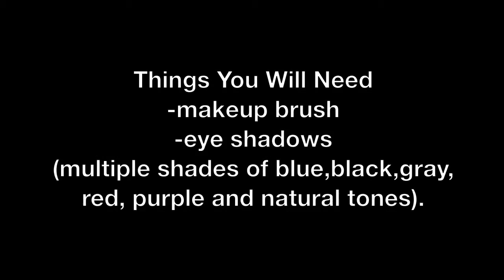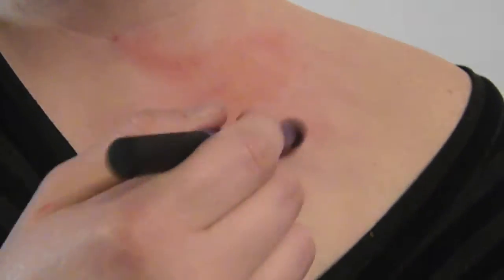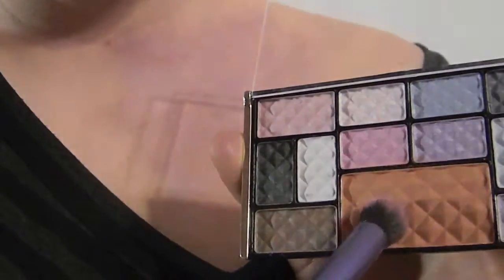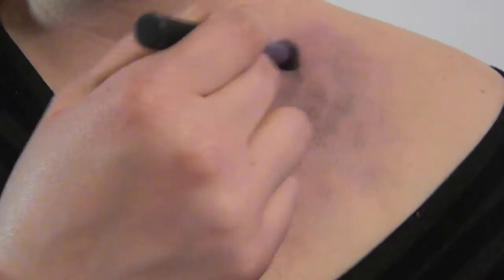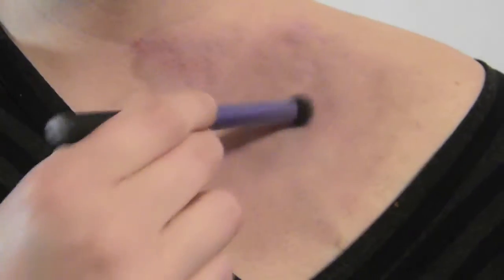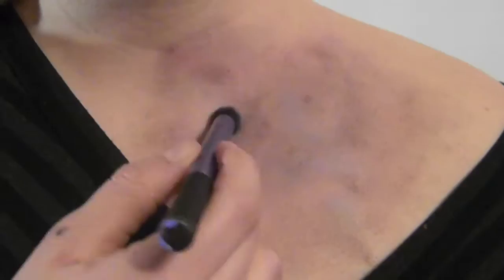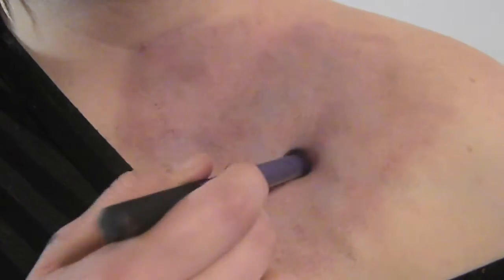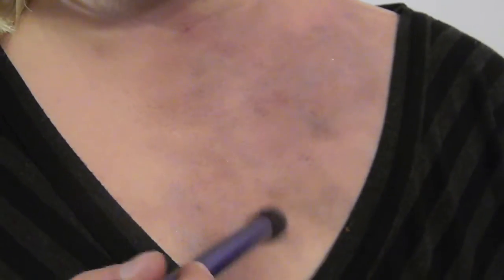Special effects makeup for beginners- Bruise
Hey guys I'm back! Here is a tutorial on how to create a realistic bruise. :) You can freak your friends and family, use this in a homemade movie, maybe even for halloween. Always remember, Get creative and have fun! :D

oxox- Alicia